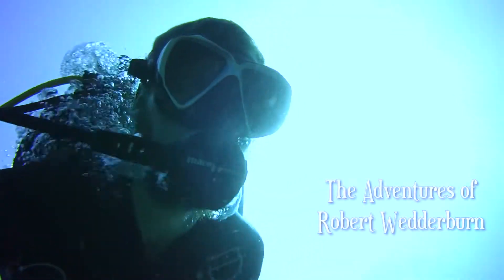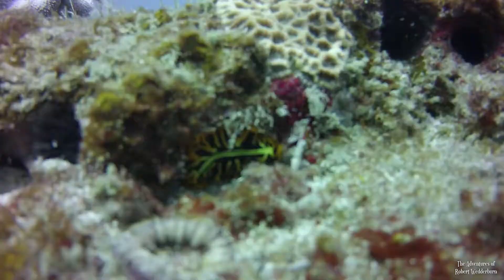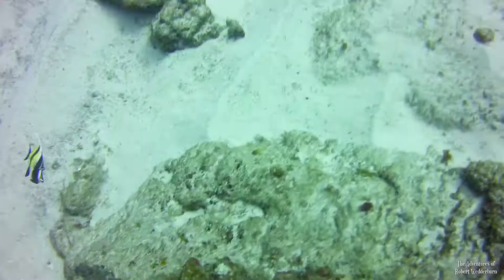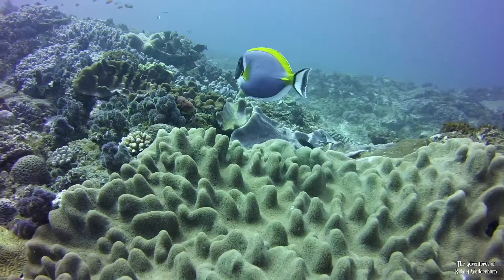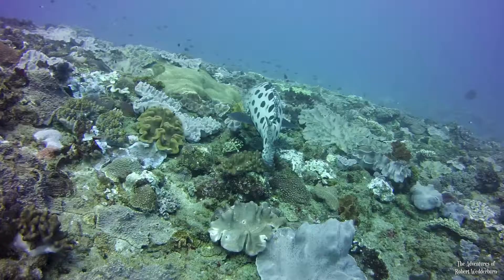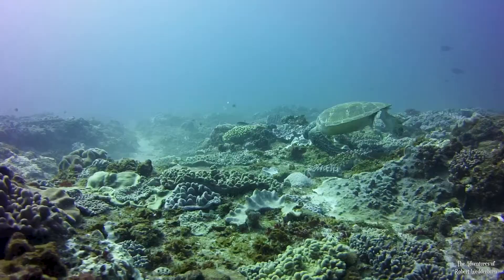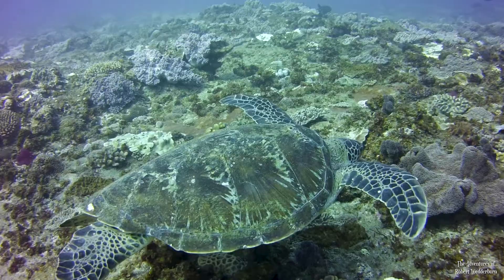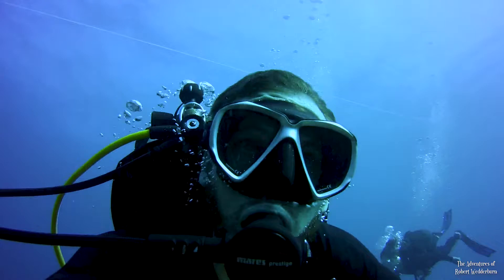Underwater Wildlife Adventure - Scuba Diving at Shallow Sponge, Sodwana Bay, South Africa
Wildlife Blind:
Ameristep Doghouse Blind

Sound Gear:
Saramonic Wireless Lavalier Microphone System:

Video Lighting Gear:
2 x Dracast LED BiColor LED Lights

4K Video Editing Laptop Monster:
4TB External Hard drives